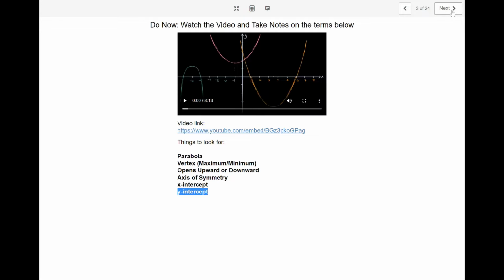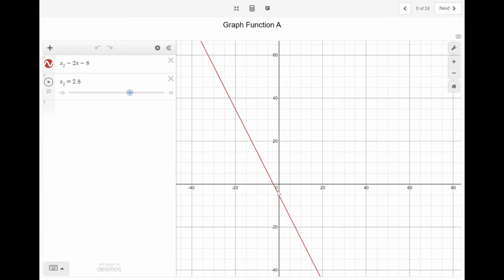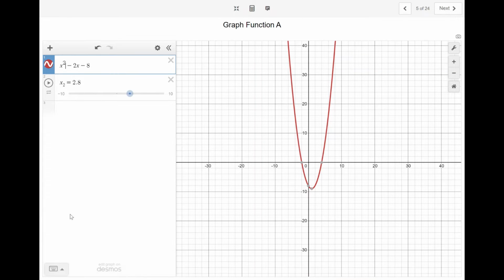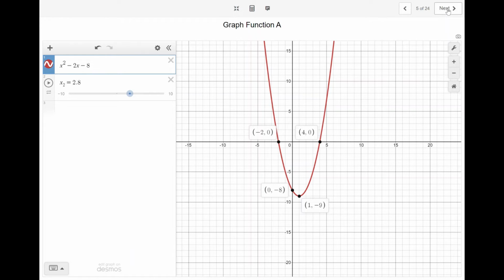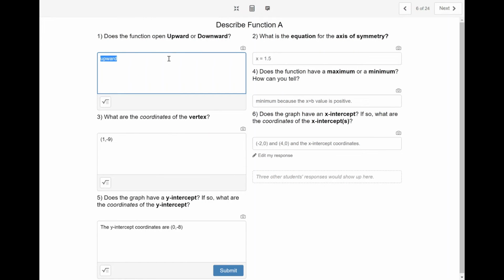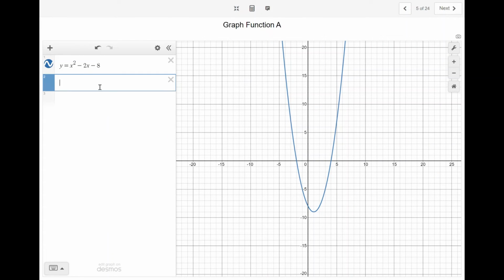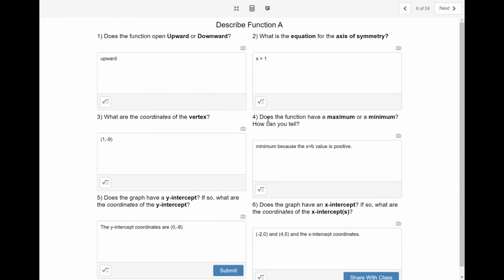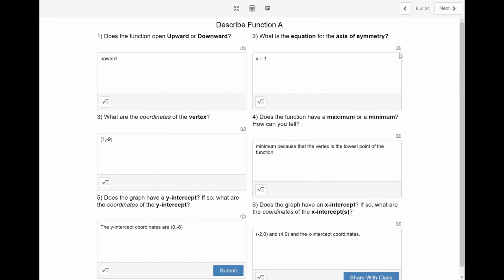Parabola Investigation W18 M1